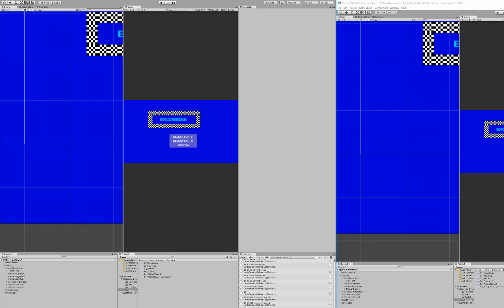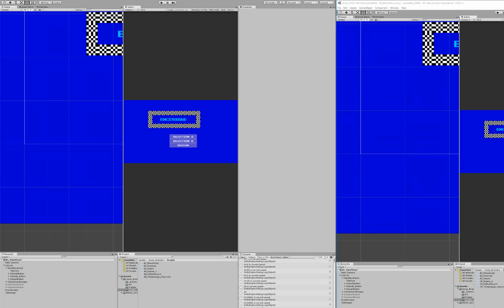Excitebike Production & Developer Work - Brandon Jones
In this video, I go over the work I did on the features I was assigned to complete for Project & Portfolio 4